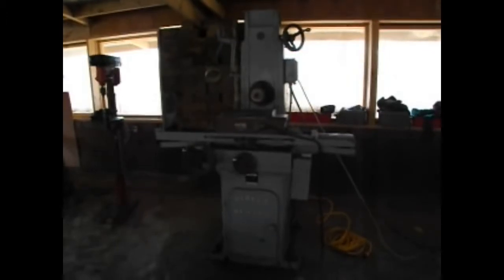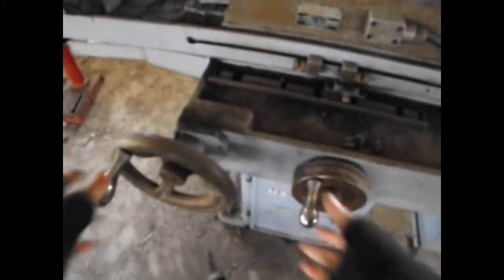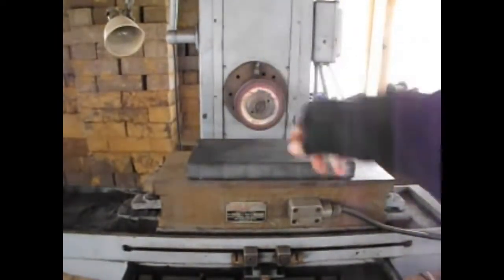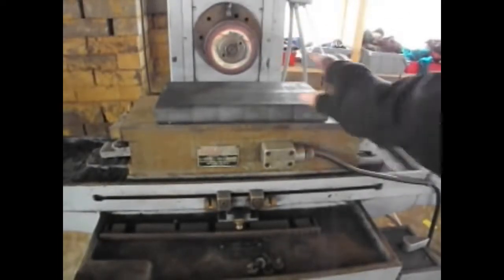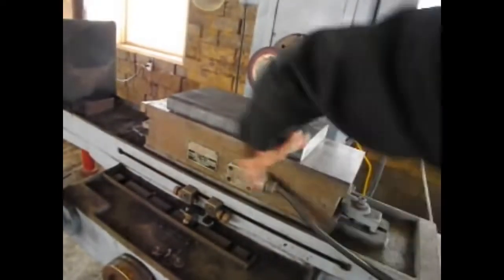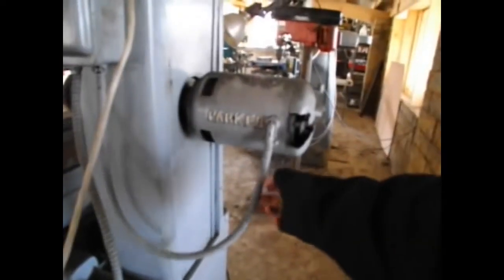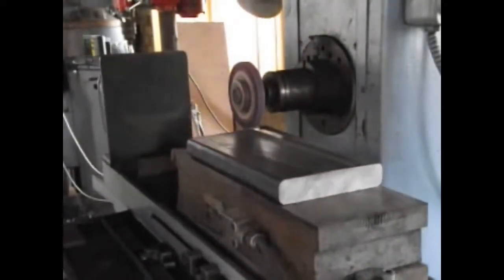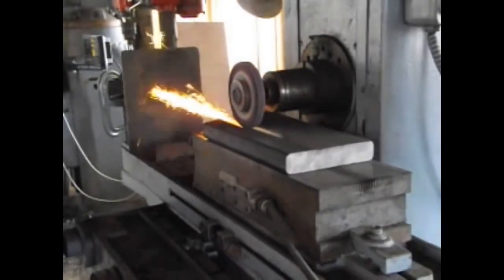How to Use a Surface Grinder